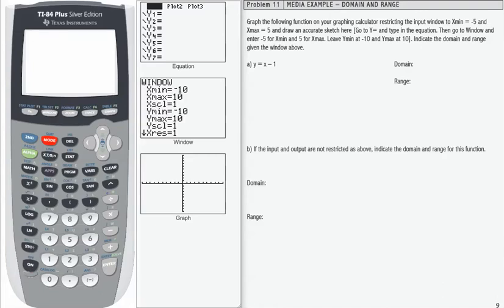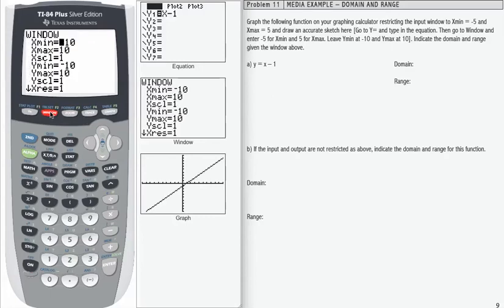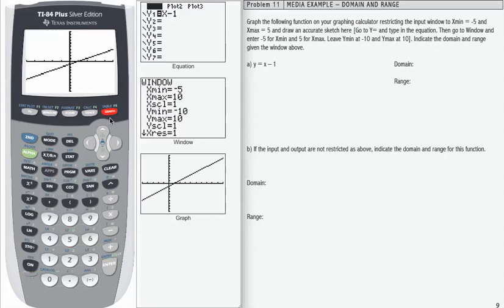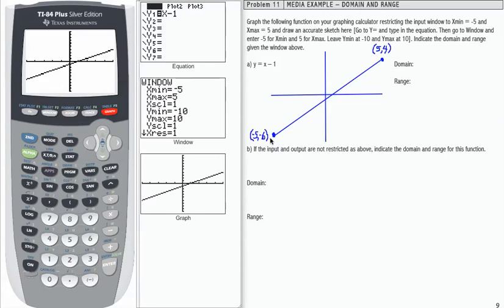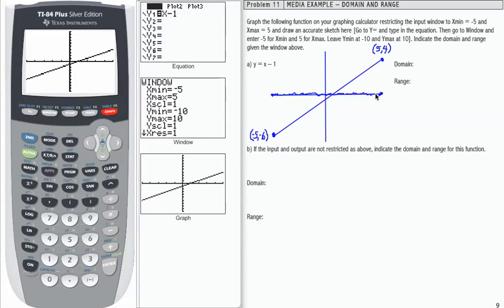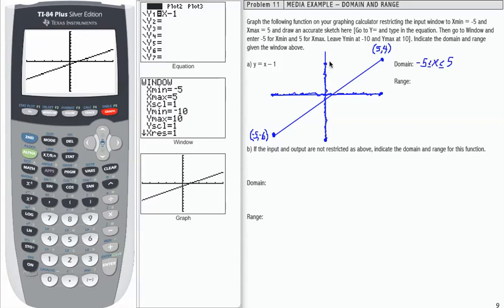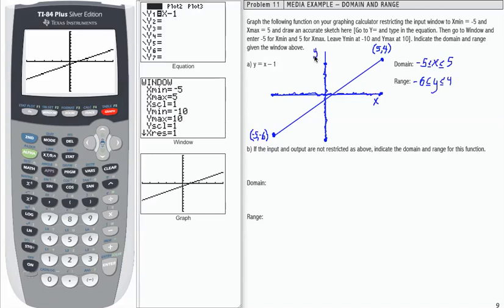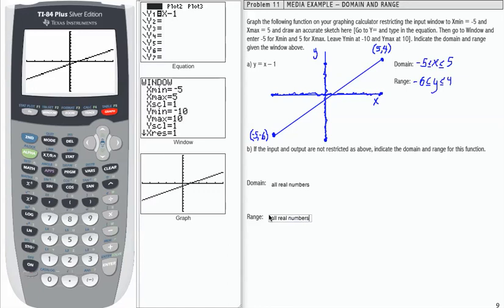12x_L1a_ME_11 - Domain and Range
MiniLesson